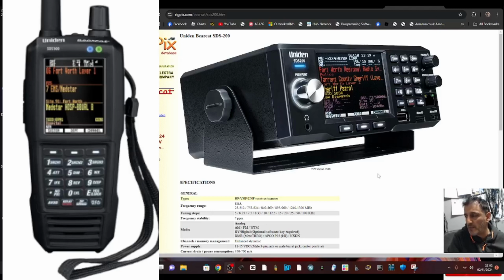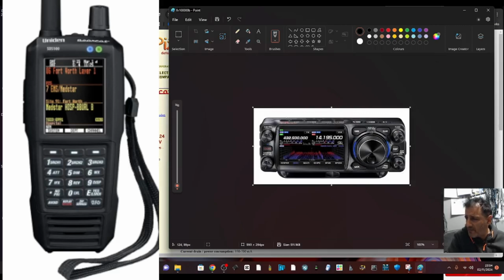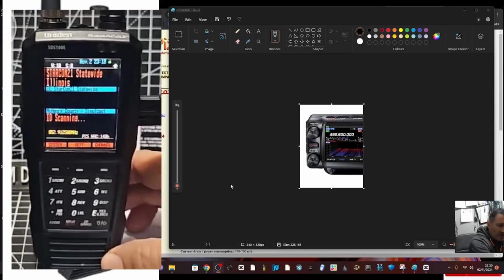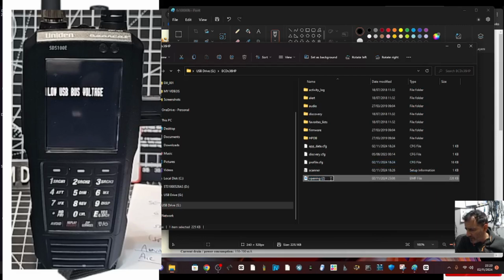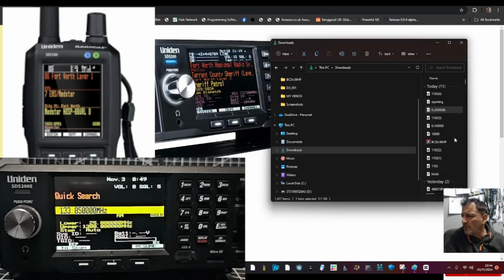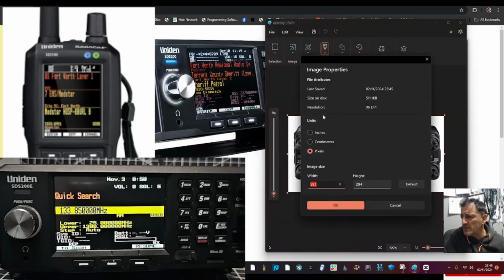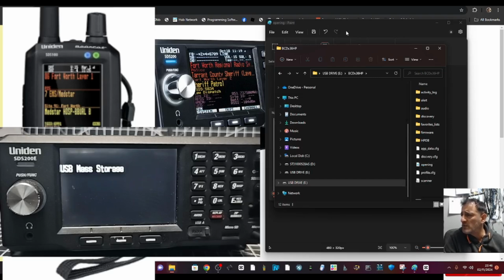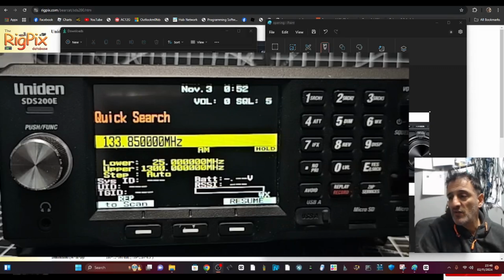CUSTOM BOOT SCREEN - UNIDEN SDS200 & UNIDEN SD100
To Change Opening Graphic Boot Screen For The SDSX00 Scanners
Can be a any color image but changed to...

* SDS100 the Image must be 240 x 320 Must be a 24 bit bitmap

* SDS200 the Image must be 480 x 320 Must be a 24 bit bitmap

* Has to be the correct size
* Change the extension/file to .bmp file
* Rename the file to opening
* Rename the extension to .bmp
* Placed that file into the Scanner's SD card, in the BCDx36HP Folder.

VERY IMPORTANT that the file is labeled as "opening.bmp" (without quotes)

To change back to the original opening just delete the file you put in the folder and restart the scanner.

The above can be done with windows paint.